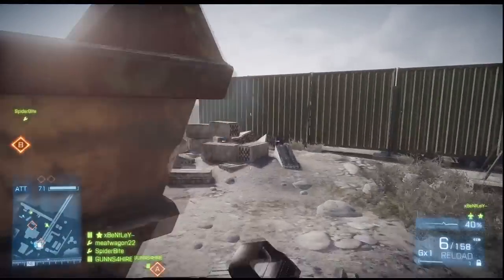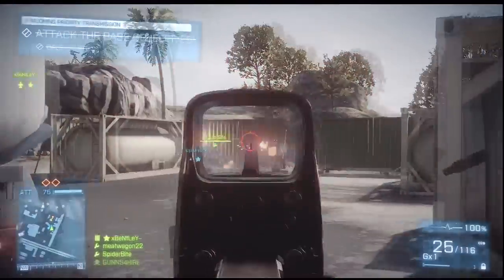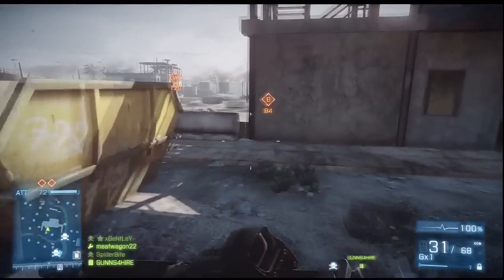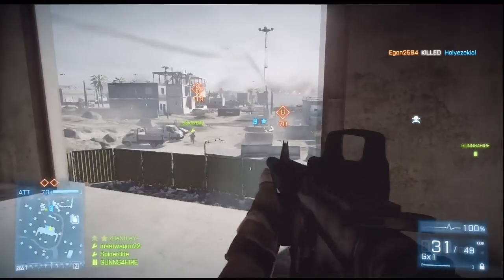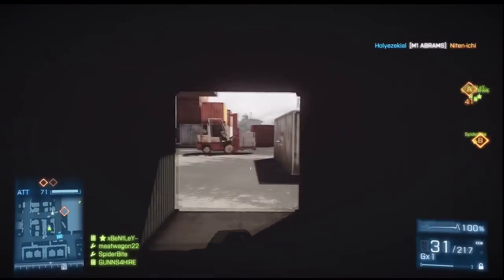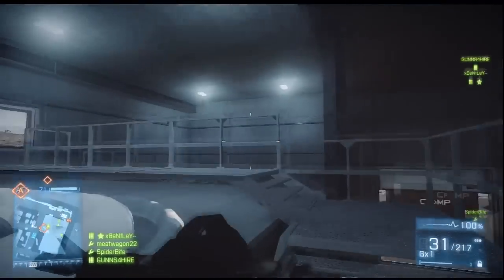BF3: Rush Tactics Series(Kharg Island) overwhelming offensive push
here i show some good flanking routes for attacking and setting mobile spawn points